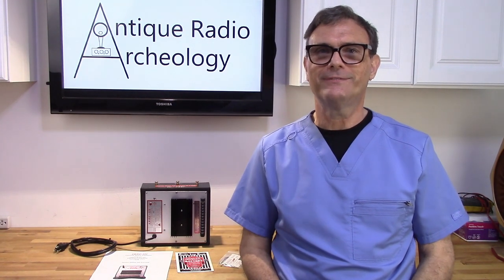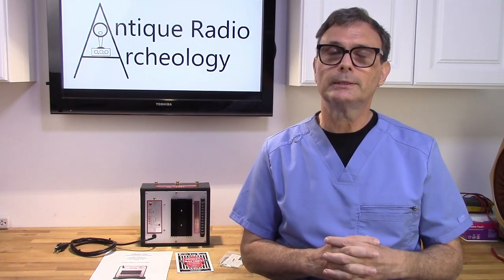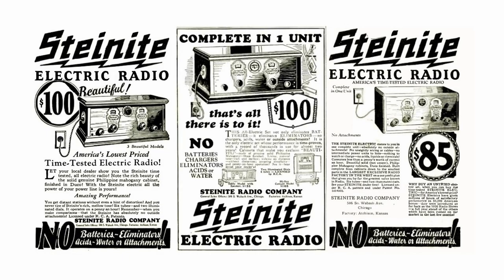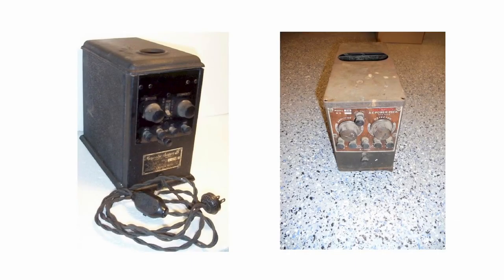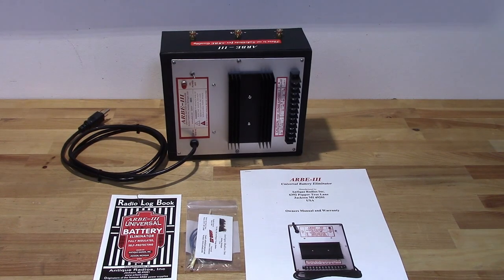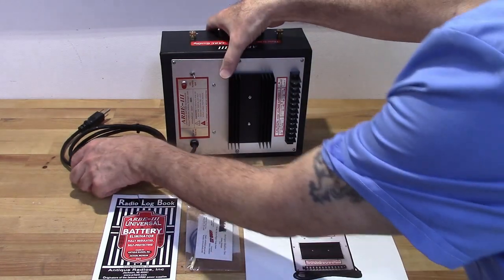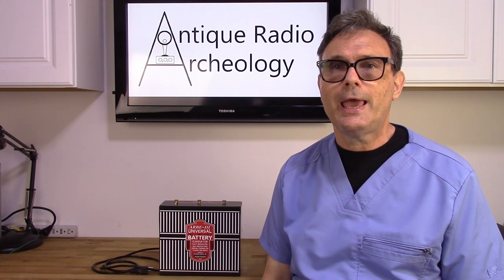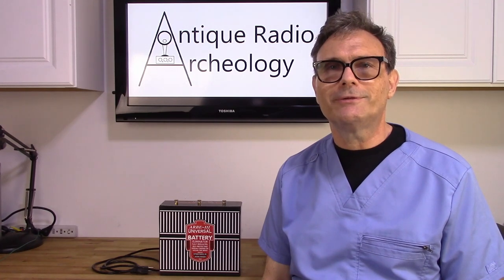ARBE-III Battery Eliminator for 1920's Radios - Operation and Review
For 1920's Radio Enthusiasts, having the ability to power those radios without having to use batteries is an important consideration.  Since 1987 the ARBE-III Battery Eliminator has been an important part of many restorer's workbenches.  With the newly released Burgess Battery look-alike case, I thought it appropriate to do a review on my newly acquired Eliminator.  After running it through it's paces, you will hear my thoughts on it, and hopefully have enough information to make a decision about whether it's the right fit for you.

I was in no way compensated or will be compensated for my review of this product.  This is just my honest opinion on what I have experienced while using this product.